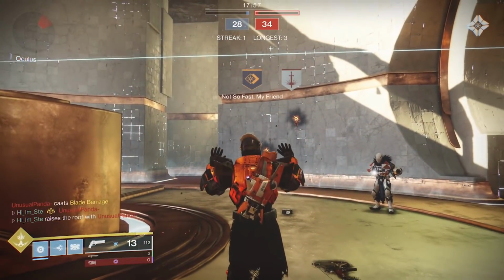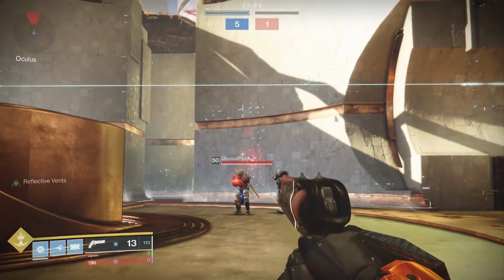Antaeus Wards Exotic Review (Everything it Reflects) | Destiny 2 Forsaken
Antaeus Wards is an Exotic brought to us in Destiny 2 Forsaken. It possesses the exotic perk Reflective Vents that we will review today. Prepare yourselves.

👉ALL my Reviews!!